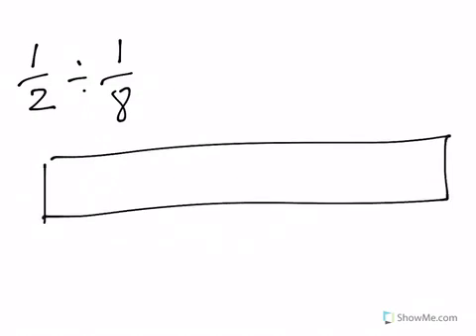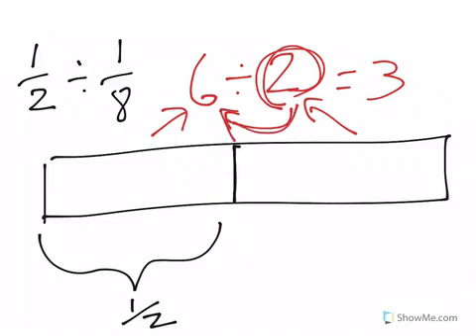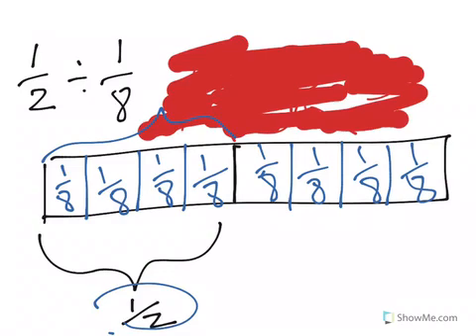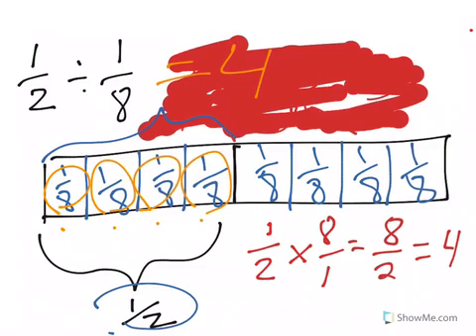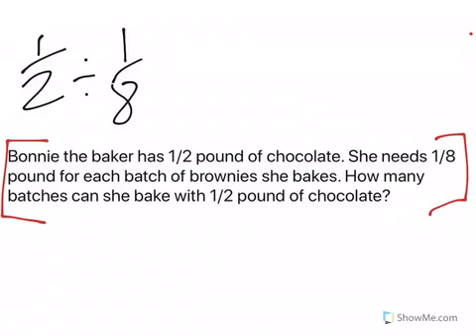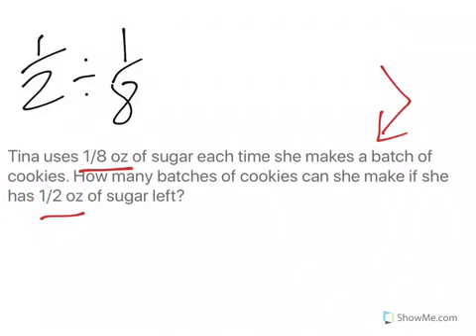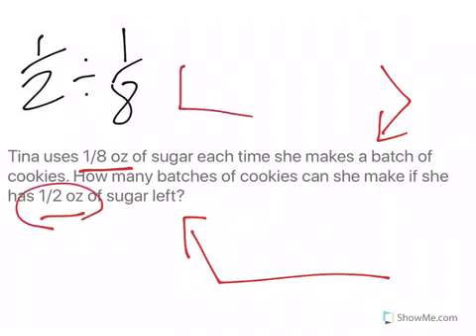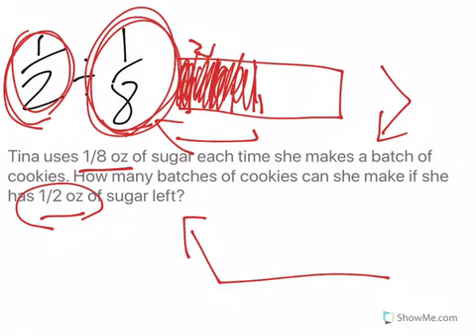Mr. Quick Grade 6 Module 2 Lesson 5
Creating division stories.